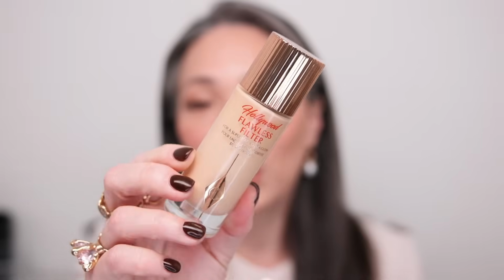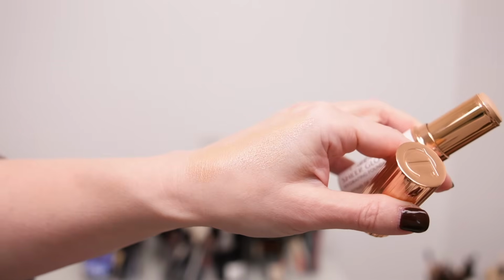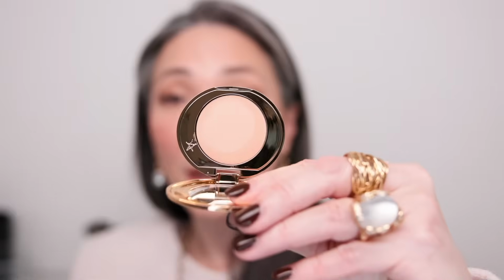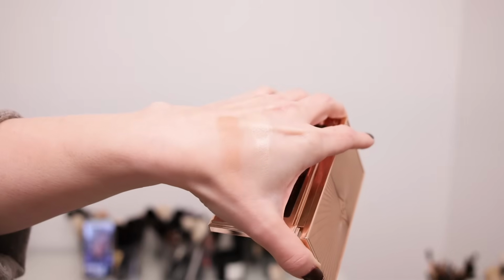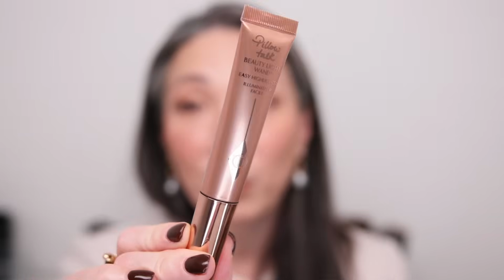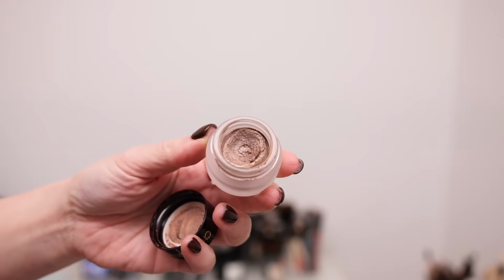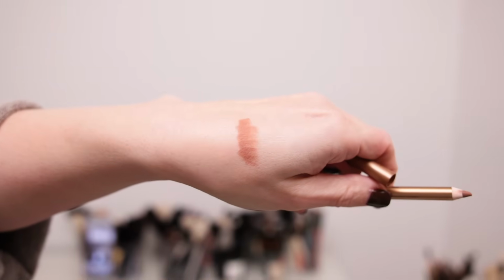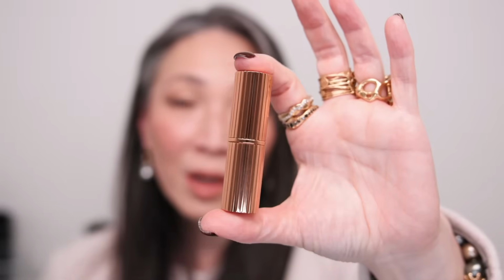BEST CHARLOTTE TILBURY PRODUCTS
Thank you so much for tuning into today’s video - BEST CHARLOTTE TILBURY PRODUCTS

Nail Polish - DND Gel Polish in Walnut Brown

Mailing address:
Michele Wang
10620 Southern Highlands Pkwy
Suite 110-20

Are you an influencer?

with code MICHELE-15SM
with code THEMICHELEWANG (one-time use)
with code MICHELE15 (one-time use)
with code Michele15

Facts about me, for reference:
Age: 51
Skin Type: Dry/Sensitive - eczema prone, but occasionally combo
Skin Tone: Neutral (warmer in the t-zone; cooler on the cheeks)